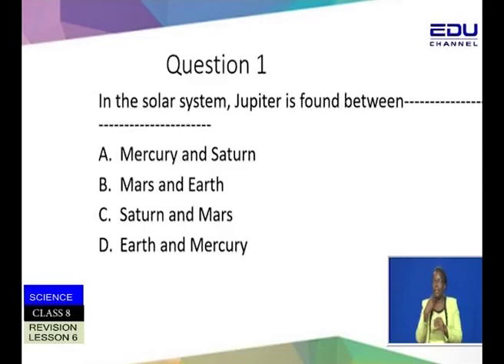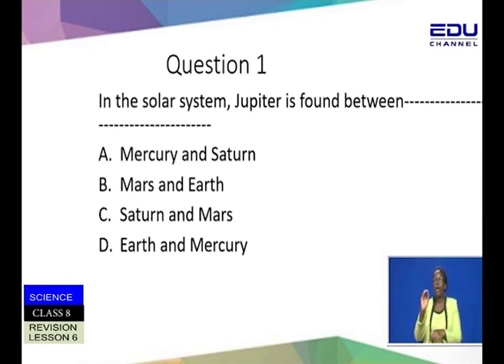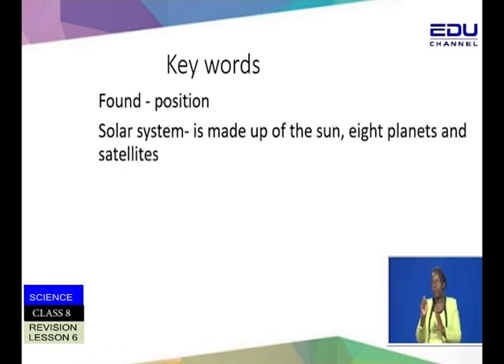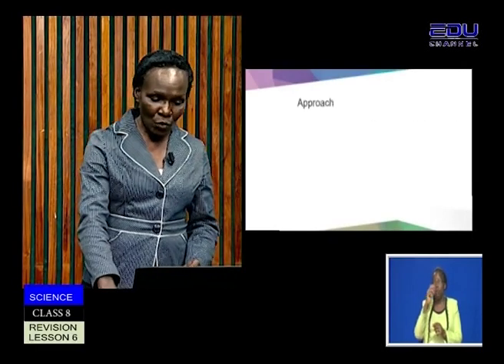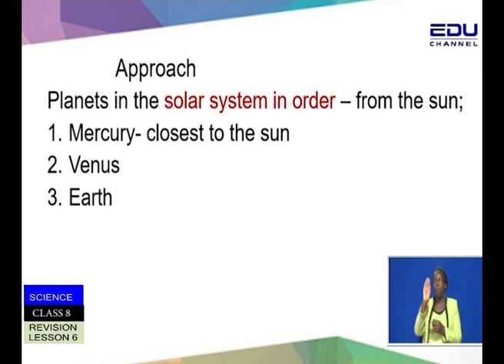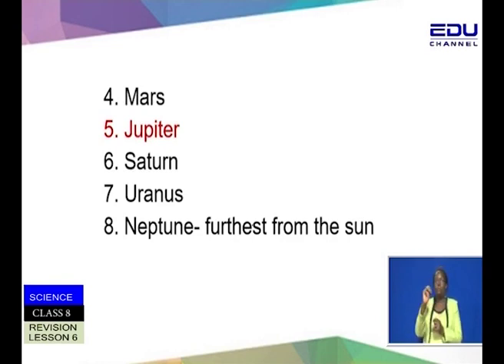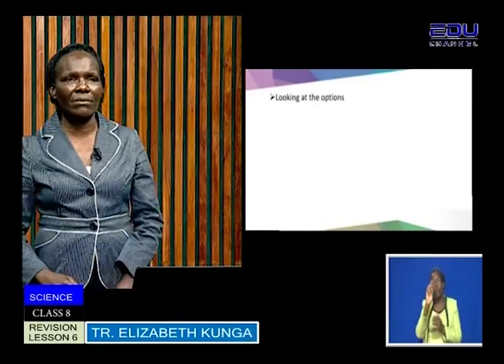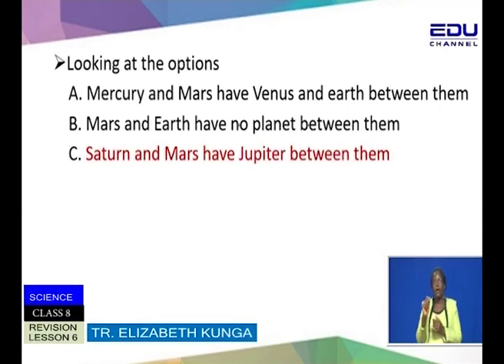Science lesson 6 Primary